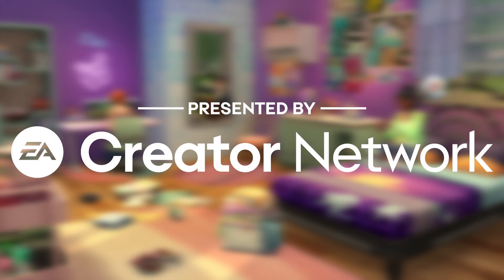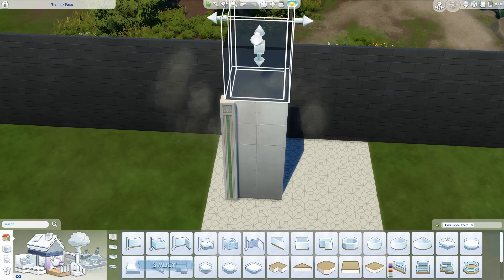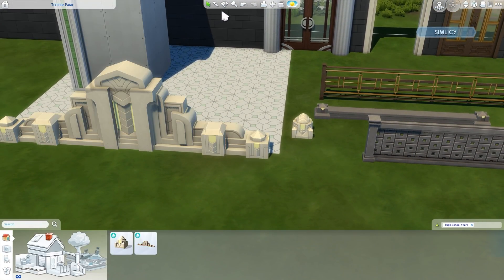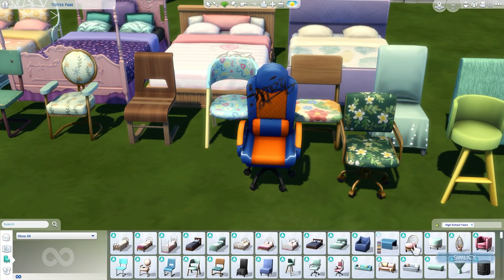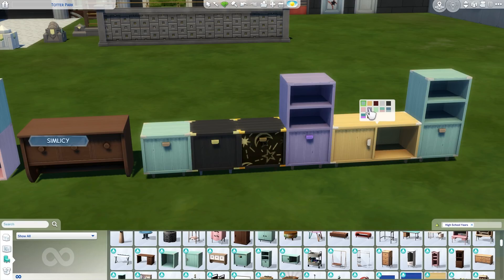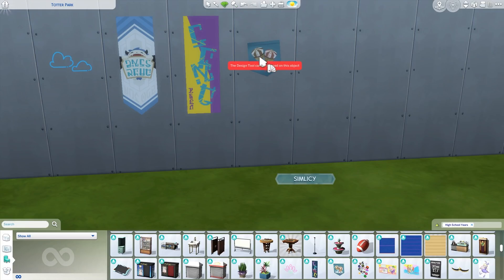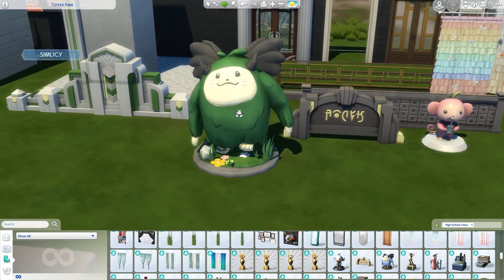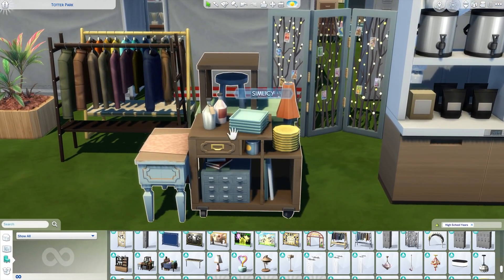Build & Buy!! The Sims 4 High School Years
Hi guys! Today I am sharing a full look at the build and buy items coming with The Sims 4 High School Years!

-- FAQ --